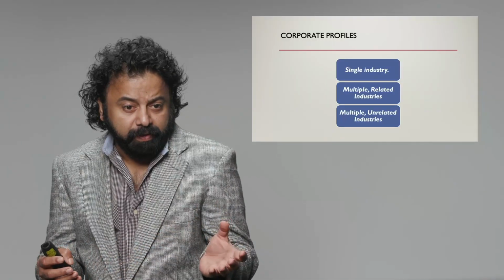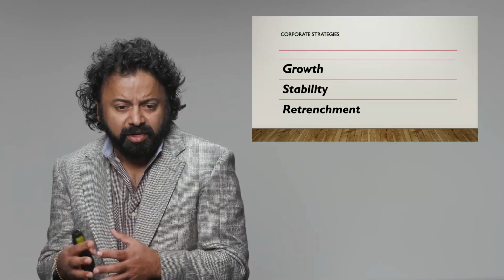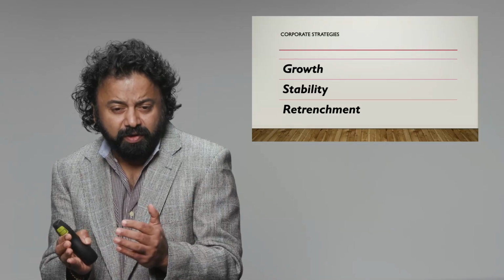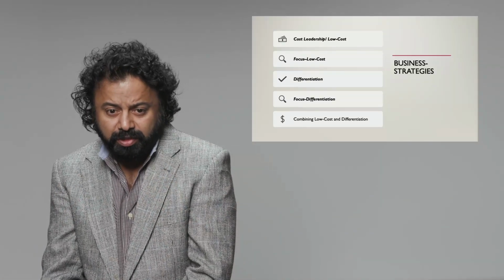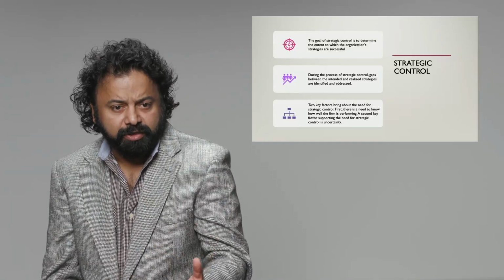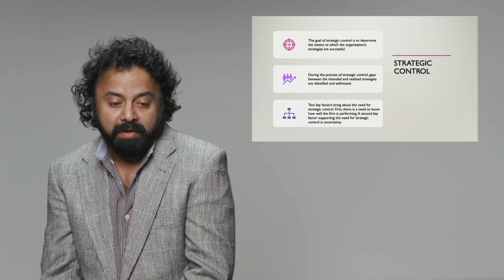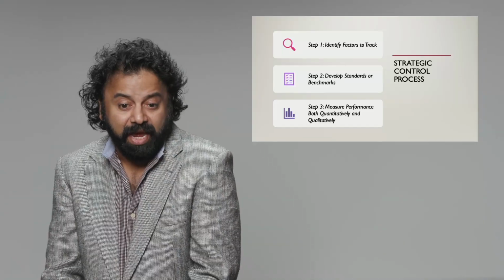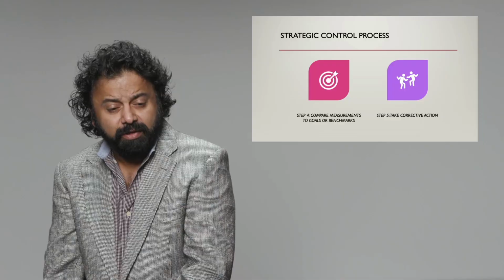Chapter 6:Organizational strategy and Crises